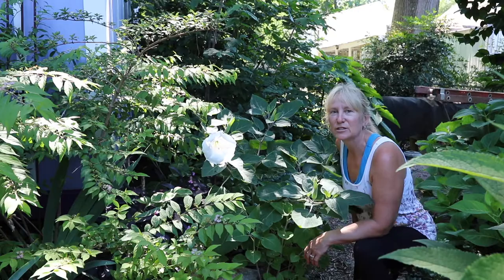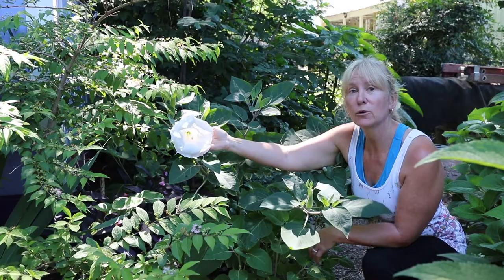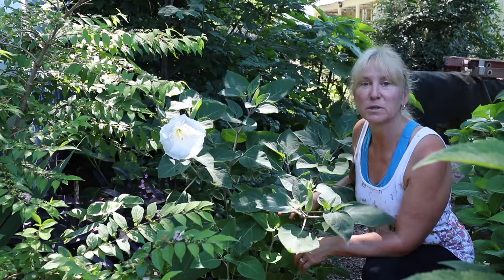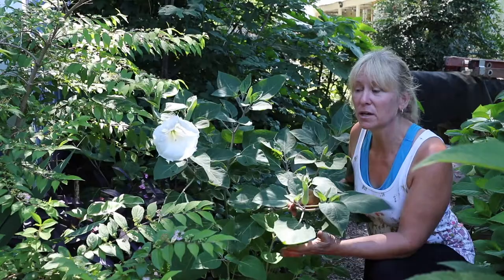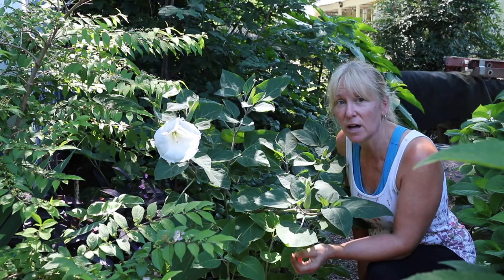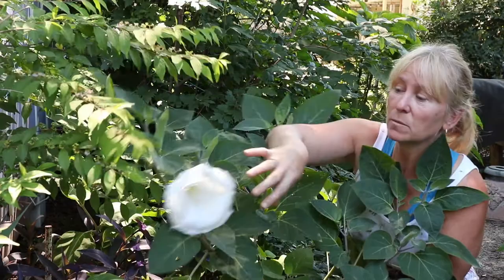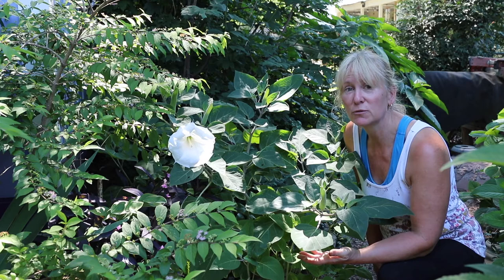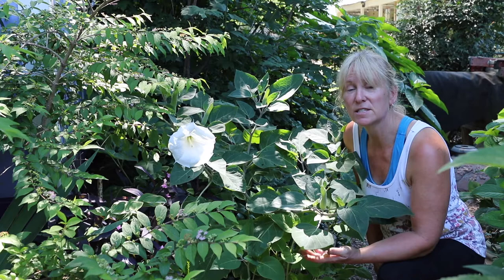Giant Bloom, Gigantic Fragrance!!! The Moonflower will Attract Night Pollinators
The MoonFlower is an amazing addition to any summer garden. Its giant blooms that just keep coming night after night with their amazing fragrance will make any evening a delight. Datura has blooms that measure 6-8 inches in length. The overall plant will grow three to four feet high and spread out 4 to 6 feet. Plant it near a seating area were you can enjoy its full splendor with friends and family. Plants that are more mature will produce more blooms. Zone requirements are 7b or warmer and the plant prefers full sun and is draught tolerant. Our moonflower is in partial sun and doing great. This plant is not picky when it comes to soil but humus rich loam is recommended.